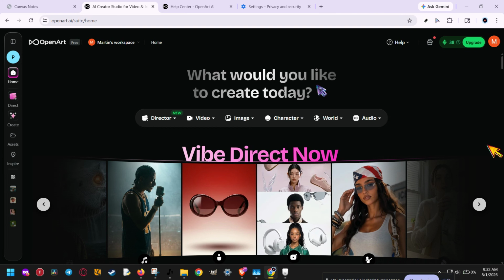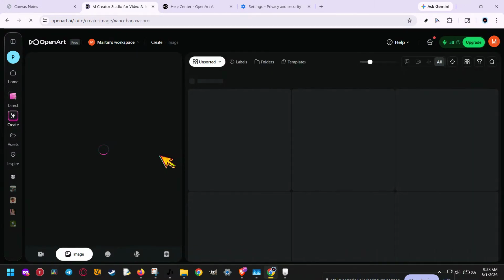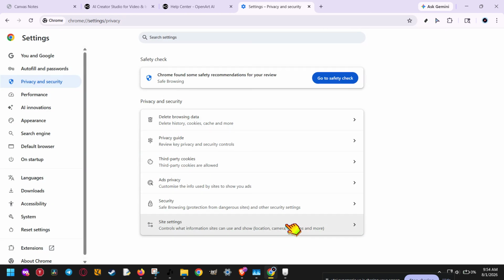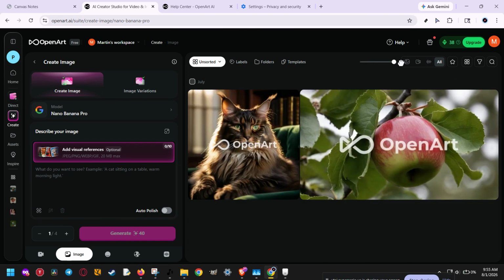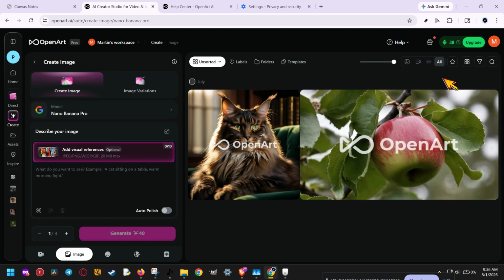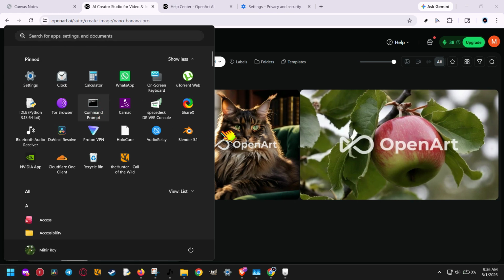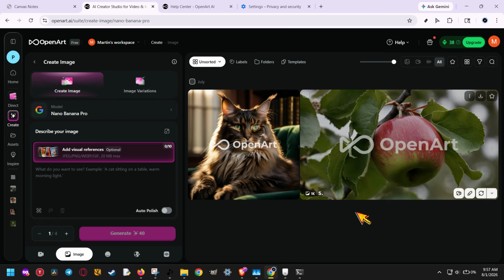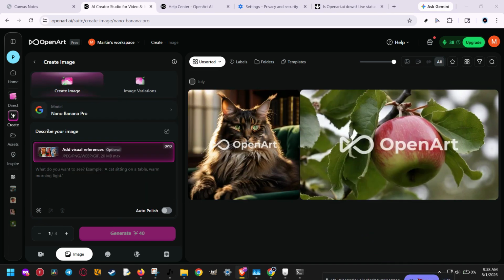OpenArt Network Error Fix (Easy Troubleshooting Guide)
Fix the OpenArt network error with this step-by-step troubleshooting guide. Learn how to hard refresh OpenArt, test Incognito mode, clear Chrome cache, disable extensions and VPNs, flush DNS, and check your network connection.

Try these solutions when OpenArt is not loading, image generation fails, or the OpenArt website cannot connect.

🕚Timestamps:
00:00 Introduction
00:24 Perform A Nuclear Browser Refresh
00:56 Test OpenArt In Chrome Incognito Mode
01:32 Clear Browser Cache And Check Extensions
02:16 Disable VPNs And Ad Blockers
02:59 Flush Local DNS In Windows
03:43 Restart Your Network And Test Another Connection
04:17 Check For An OpenArt Service Outage
04:39 Final Recap
04:58 Like And Subscribe

✍️What You'll Learn In This Video:
• How To Fix The OpenArt Network Error
• How To Perform A Hard Refresh In Chrome
• How To Test OpenArt In Incognito Mode
• How To Temporarily Disable VPNs And Ad Blockers
• How To Flush DNS Cache On Windows
• How To Test OpenArt On Another Network
• How To Check Whether OpenArt Is Experiencing An Outage
• How To Troubleshoot OpenArt Image Generation Problems

💡Pro Tips:
• Use Control F5 or Control Shift R to force OpenArt to download fresh page files.
• Test in Incognito mode before changing advanced browser or network settings.
• Disable extensions one at a time so you can identify the exact conflict.
• Turn off VPNs only temporarily and restore your security settings after testing.
• Run Command Prompt as administrator when flushing DNS on Windows.
• Restart your browser after clearing cache or flushing DNS.
• Test a mobile hotspot to determine whether the issue is caused by your Wi-Fi network.
• If OpenArt fails across multiple devices and networks, check official service updates.

🌐 Access OpenArt Here:
  openart.ai